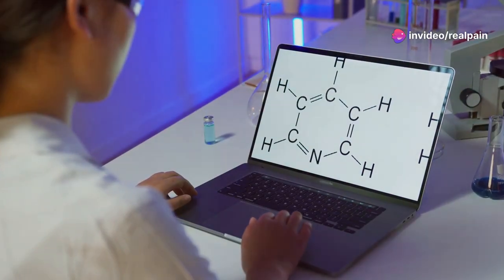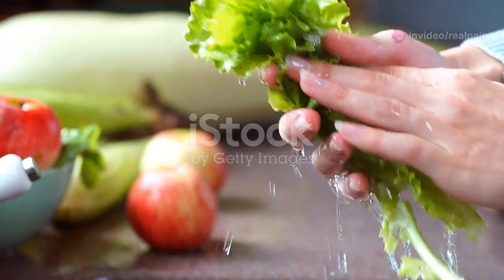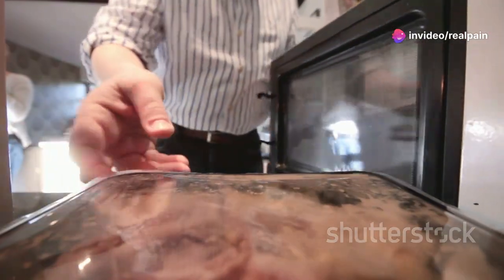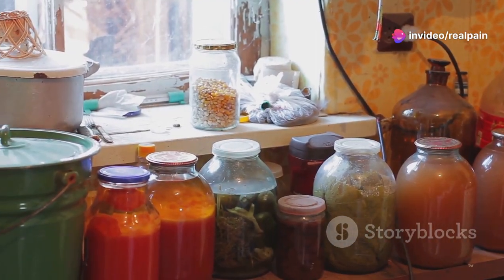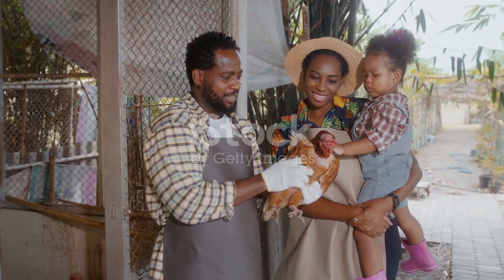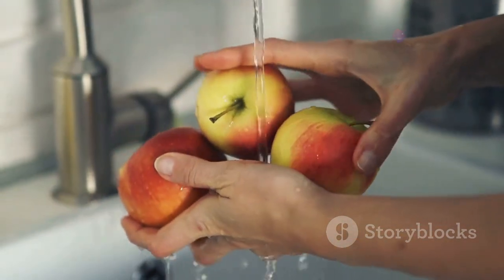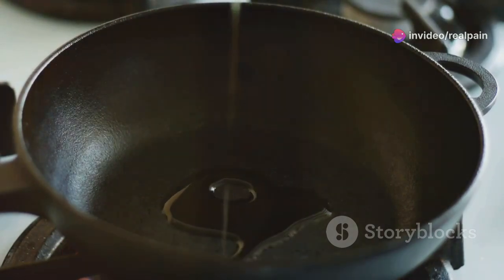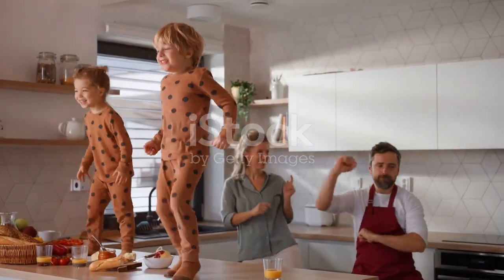Xenoestrogens: The Hidden Hormone Disruptors (Ai Demo)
Discover the hidden dangers of xenoestrogens and how they impact your hormonal health! 🌿 This video delves into the crucial role of estrogen in growth and development, especially for women, and the alarming effects of xenoestrogens—chemicals that mimic estrogen and disrupt hormonal balance. Learn about major sources of xenoestrogens, from pesticides on food to harmful chemicals in plastics and personal care products. Understand the health risks linked to hormonal imbalances, including reproductive issues, infertility, and early puberty. Empower yourself with tips to minimize exposure by choosing organic produce, BPA-free packaging, and safe food storage practices. Make informed choices to protect your health today!

OUTLINE:

00:00:00 What Are Xenoestrogens?
00:00:59 Where Xenoestrogens Lurk
00:03:01 The Impact of Xenoestrogens
00:04:03 Reducing Xenoestrogen Exposure
00:06:22 Food and Kitchen Safety

Xenoestrogens are synthetic or naturally occurring compounds that mimic estrogen, disrupting the body's endocrine system. Found in plastics, pesticides, and cosmetics, these chemicals can lead to health issues like hormonal imbalances, fertility problems, and even cancer. To reduce exposure, choose BPA-free products, go organic, read labels carefully, and filter your water. By making these simple changes, you can protect your health and minimize the risks associated with xenoestrogens.